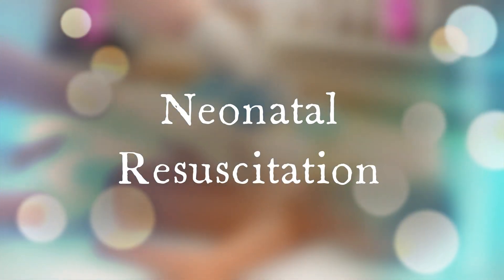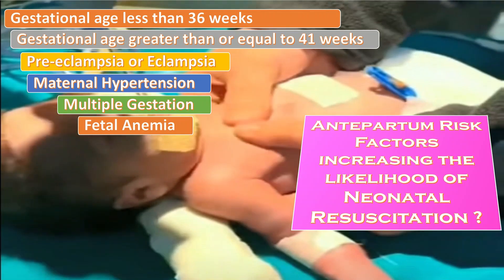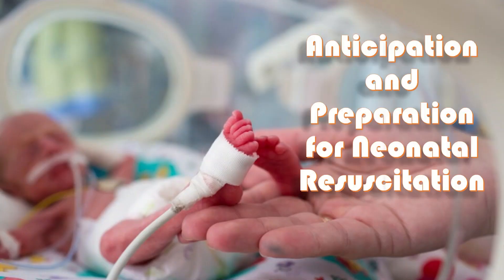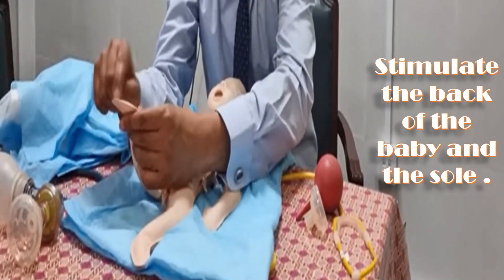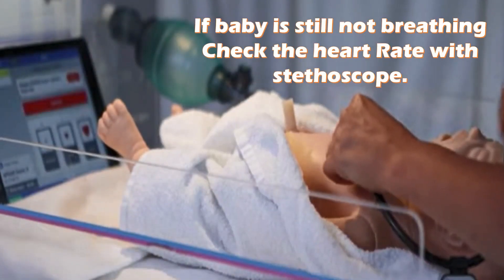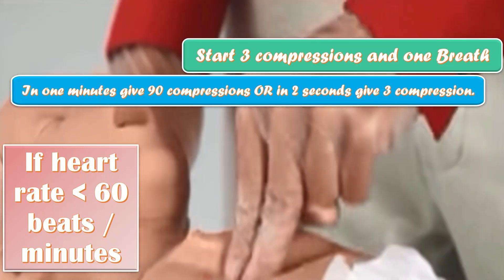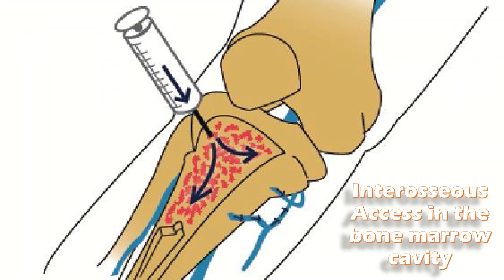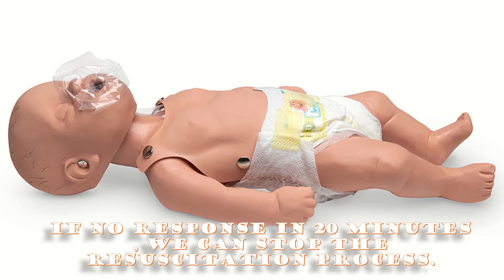Neonatal Resuscitation | TOACS & OSCE Station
Neonatal resuscitation, also known as newborn resuscitation, is an emergency procedure focused on supporting approximately 10% of newborn children who do not readily begin breathing putting them at risk of irreversible organ injury and death. During Neonatal Resuscitation, make sure that the environment is neat, clean and safe. Baby should be received in dry, warm wrapping sheet. If baby doesn’t start breathing with drying, then stimulate the back of the baby and the sole. If baby doesn’t start breathing with drying, start suctioning of mouth and then Nose. Give 5 rescue breaths with Ambu Bag in neutral position (Head down, chin lift). After initial 5 rescue breaths, assess the baby for color and breathing.  If baby is still not breathing check the heart rate with stethoscope. If still not breathing. Give adrenaline 0.2 ml / kg (with the concentration of 1 in 10,000). If no response in 20 minutes we can stop resuscitation process.
 abnormal bleeding
 pelvic pain
 genital itching
 urinary incontinence
 urinary tract or vaginal infections
 endometriosis
 breast disorders
 hormonal disorders
 dilation and curettage
 biopsy
 tubal ligation for female sterilization
 laser surgery
 vaginal delivery
 caesarean delivery
 pelvic exams
 pap smears
 clinical breast exams
 mammographies
 cancer screenings
 perimenopause
 menopause
 prenatal care
 infertility treatment
 postpartum depression
 easing cramps
 irregular or abnormal bleeding
 mood swings
 vaginal dryness
 hot flushes
 bone loss
 incontinence